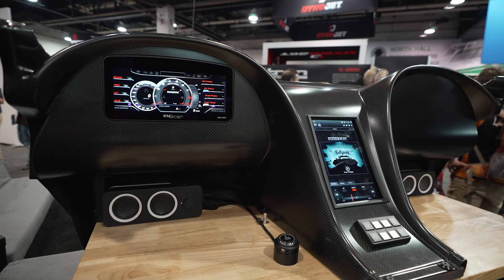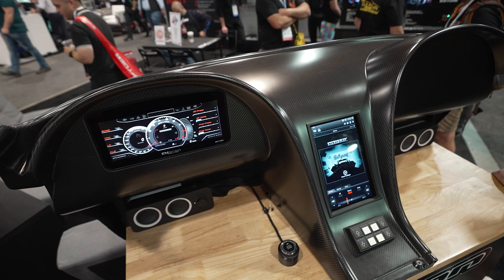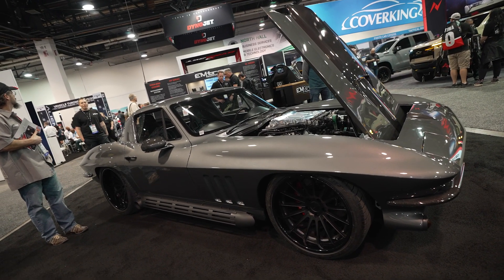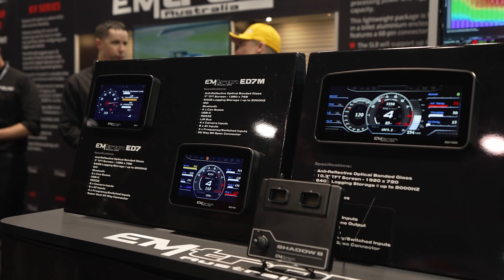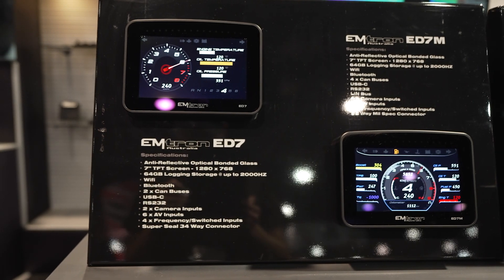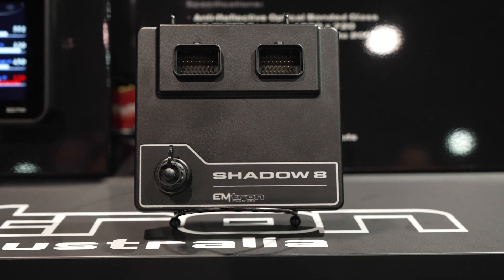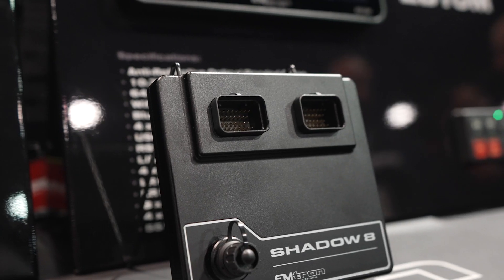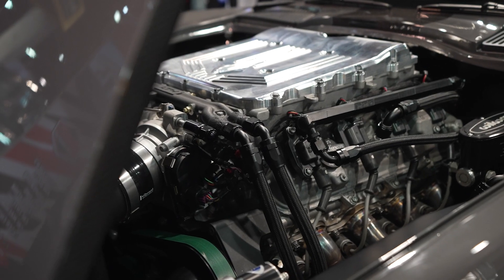EMTRON ECU new Digital Dashes and ECU Unveiled at SEMA 2024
We caught up with Scott from EMTRON to talk about their new dash range as well as a new budget ECU at SEMA 2024.

- Project Cars
- Technical Features
- Event Coverage
- Car Features